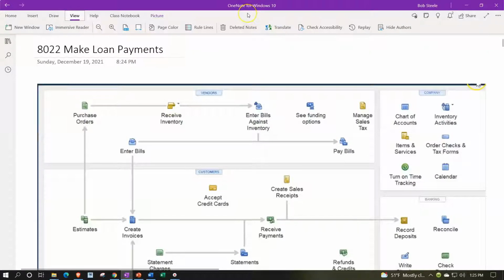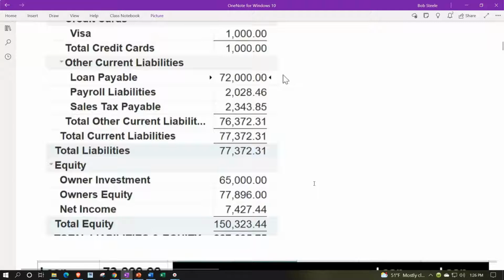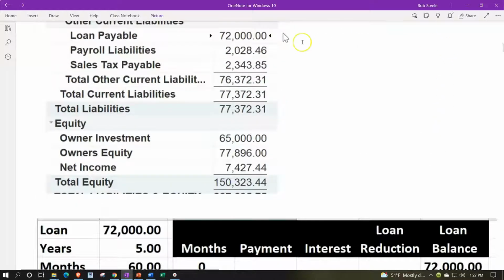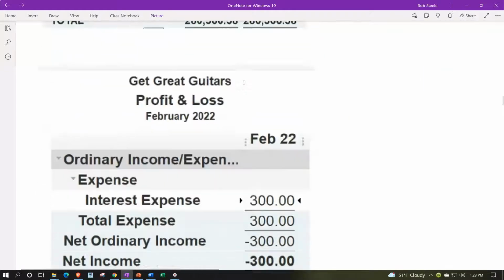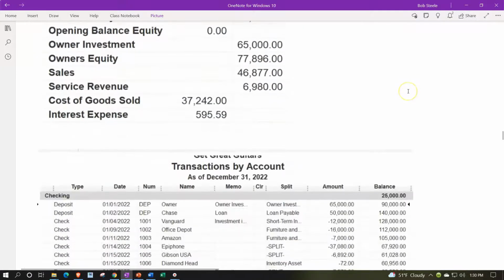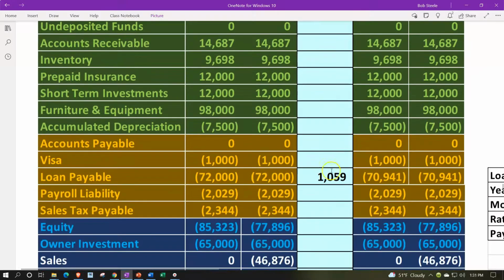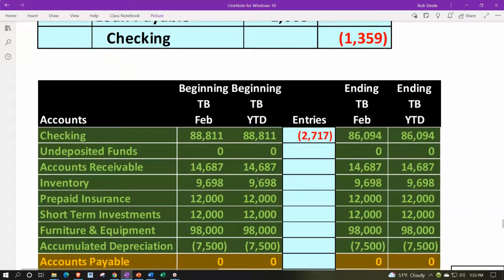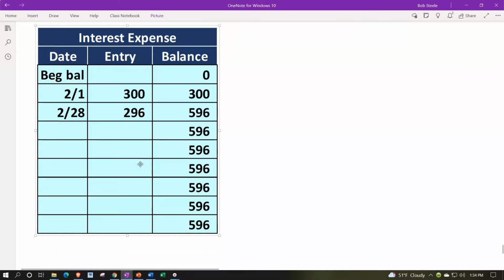Make Loan Payments 8022 QuickBooks Pro Plus Desktop 2022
Make Loan Payments